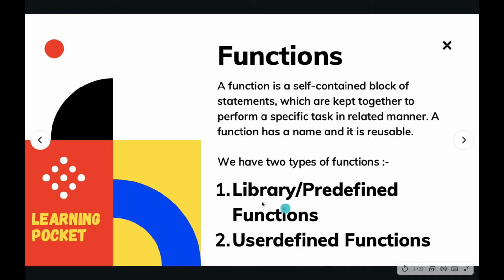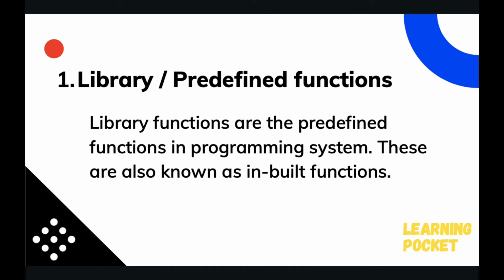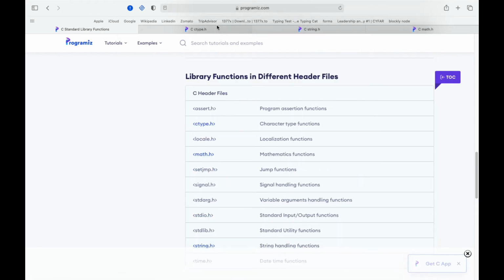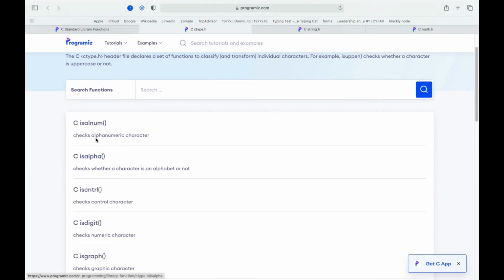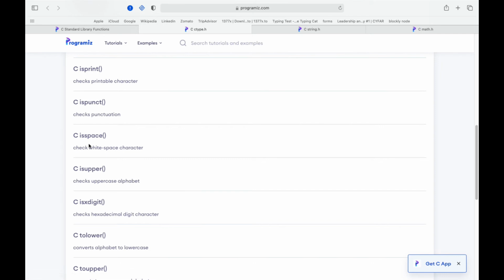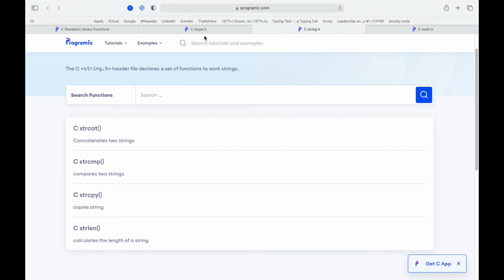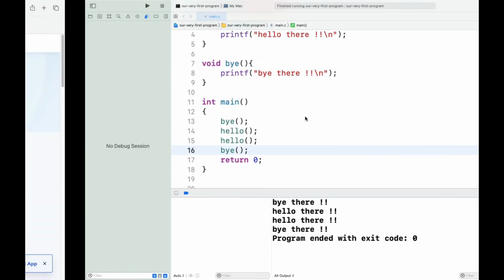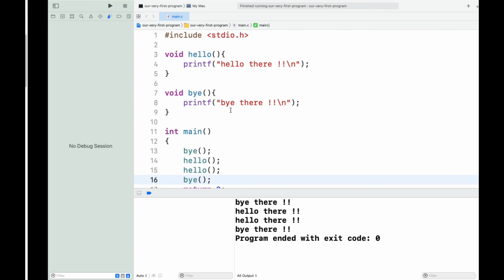#5.2 | C Programming from Zero to Hero | Types of Functions | Library and User-defined Functions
C Programming from Zero to Hero | Unit 05 : Functions

Topics : -
0. intro : (0:00)
1. Types of Functions : (0:28)
2. Predefined/Library Functions : (0:40)
3. Userdefined Functions : (3:29)
4. Outro : (4:49)

Books:-
1. C in Depth by S.K.Srivastava/Deepali Srivastava
2. Let us C by Yashavant Kanetkar